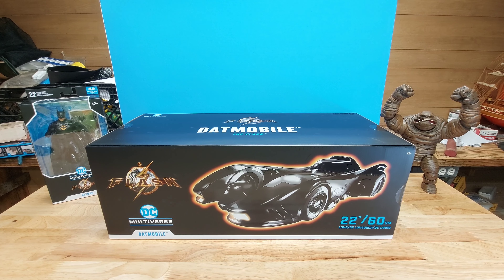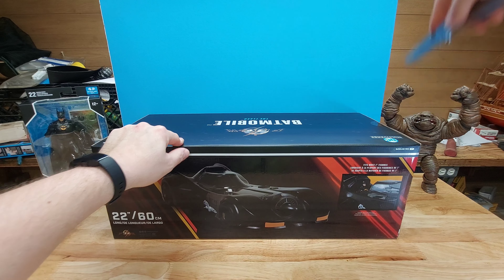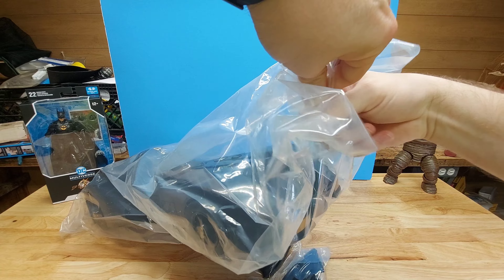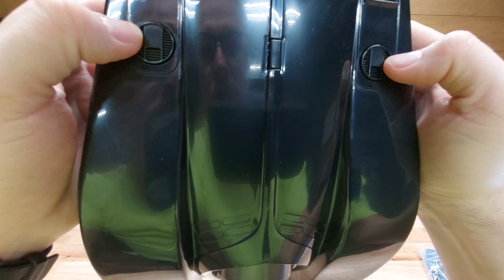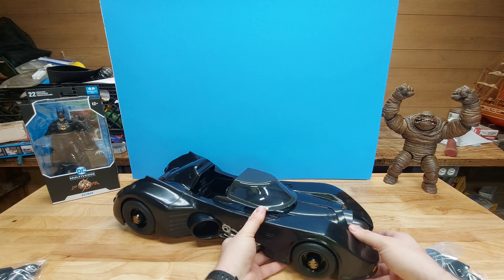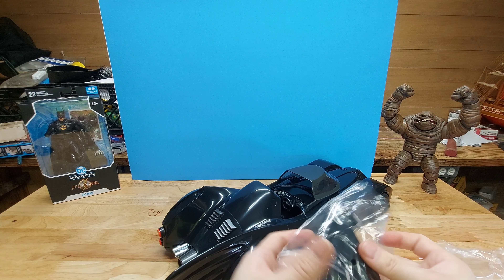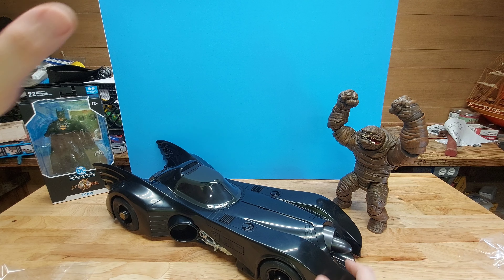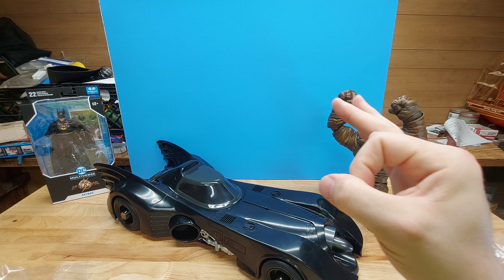Mcfarlane Toys 89 Batmobile from The Flash Movie Review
Is this behemoth worth 70 bucks??